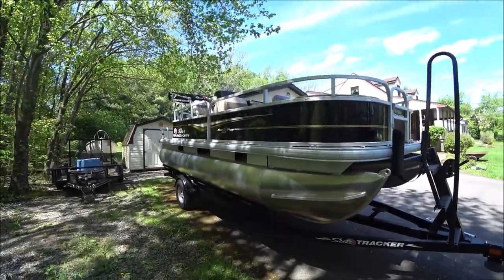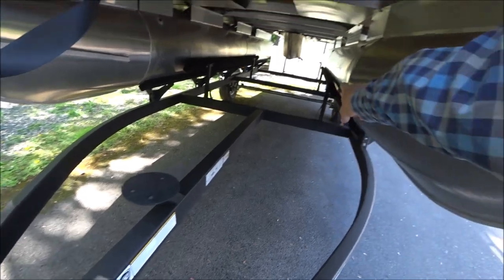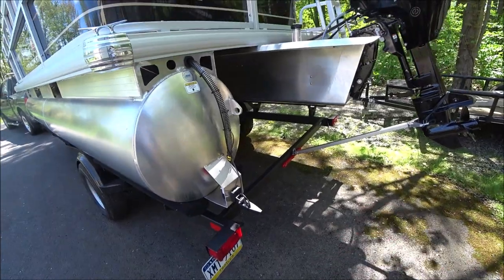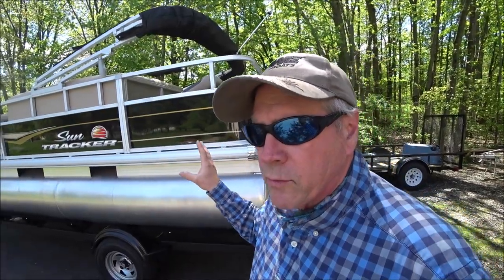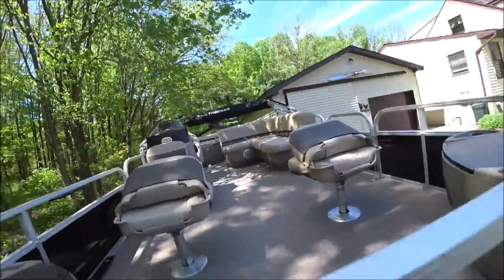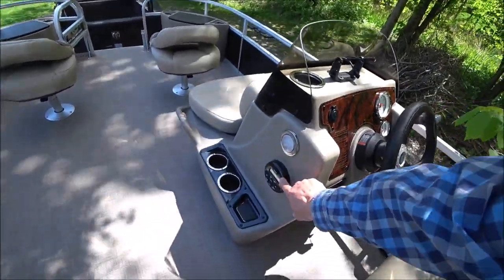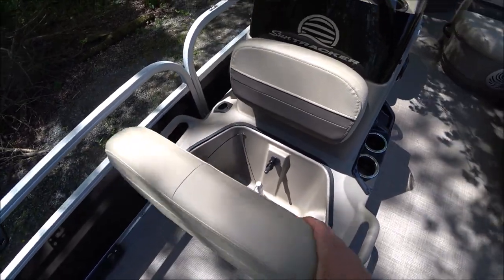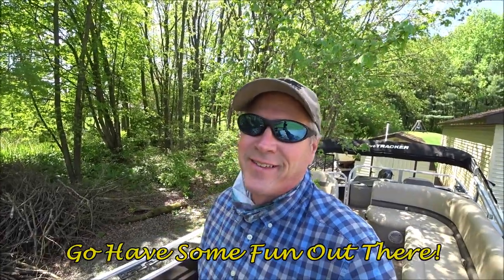A Review of a SunTracker 18 DLX Bass Buggy Pontoon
In this video we take a look at a 2021 SunTracker 18 DLX Bass B uggy. The boat has a 20 hp 4 stroke Mercury motor. In addition, the trailer is matched from the factory is properly paired. The boat is an ideal platform for fishing. The boat was purchase through the R3 Grant Program offered by the PA Fish & Boat Commission. Additional funding was provided by Alvernia University, the Alvernia Fishing Club and the RMA club.